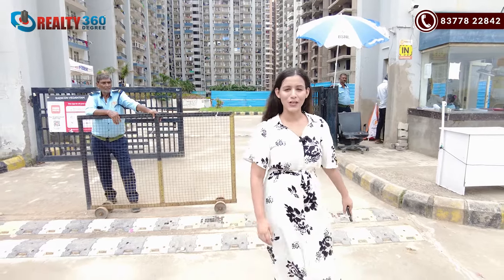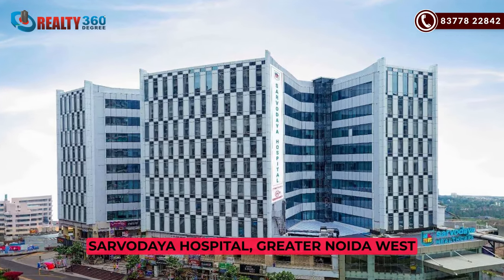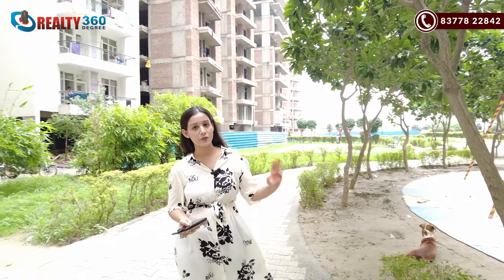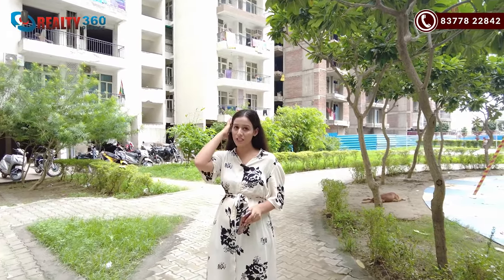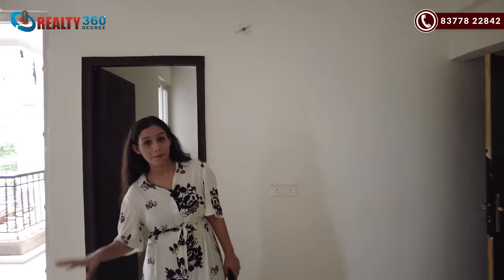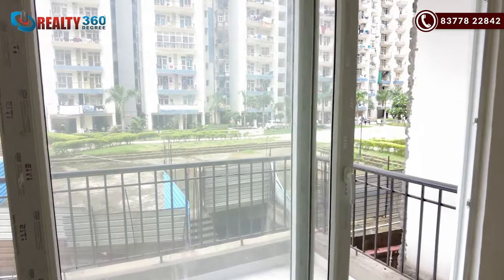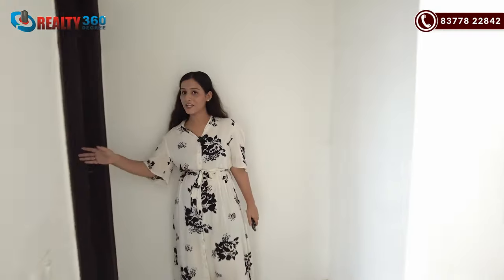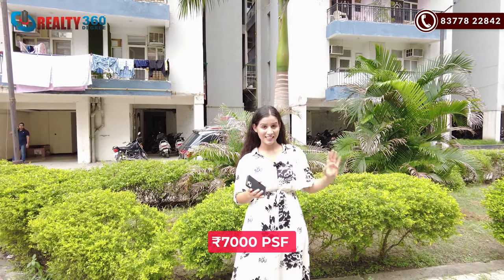Ready To Move In 2/3 BHK Apartments For Sale Near Gaur City Mall | Radicon Vedantam Sector 16C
Radicon Vedantam - Where Affordability Meets Prime Living in Greater Noida West
Nestled in the heart of Sector 16 C, Greater Noida West, Radicon Vedantam stands as an epitome of affordable luxury. With its prime and fabulous location, this residential project offers a unique blend of comfort, convenience, and affordability.

Key Features:
Prime and Fabulous Location:
Located in the coveted Sector 16 C, Greater Noida West, Radicon Vedantam boasts a prime and fabulous location.

Two Side Open Property
Enjoy ample natural light and cross-ventilation with Radicon Vedantam's unique two-side open property design.
Radicon Vedantam is RERA approved, ensuring transparency and adherence to regulatory standards.
Phase 1 Delivered
The successful delivery of Phase 1 underscores the commitment to timely completion and project milestones.
Reputed Builder: Developed by a reputed builder, Radicon Vedantam guarantees construction excellence and quality assurance.
Limited Inventories Available: Act quickly as most units are already sold out, with only a few inventories remaining.
Excellent Connectivity: Prime location with excellent connectivity to nearby cities like Noida, Ghaziabad, and Pari Chowk Noida.
Excellent Construction Quality: Radicon Vedantam promises superior construction quality, ensuring a durable and modern living experience.
Proximity to Educational Institutions: Major colleges in the vicinity, providing an ideal environment for education.
Healthcare and Shopping Convenience: Reputable hospitals and malls nearby, catering to healthcare needs and providing shopping convenience.
Huge Carpet Area: Experience spacious living with apartments offering a substantial carpet area.
Affordable Apartments: Radicon Vedantam emphasizes affordability without compromising on the quality of living spaces.